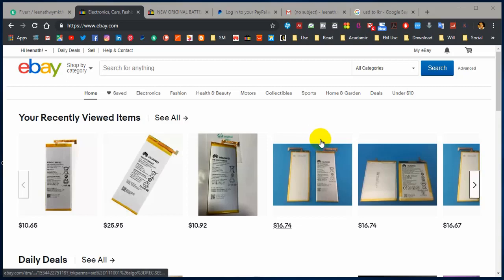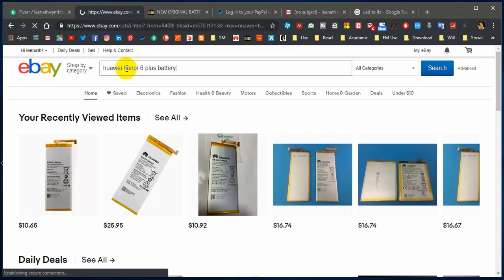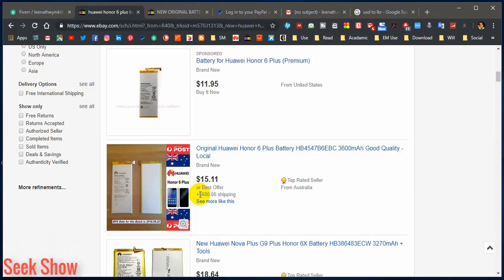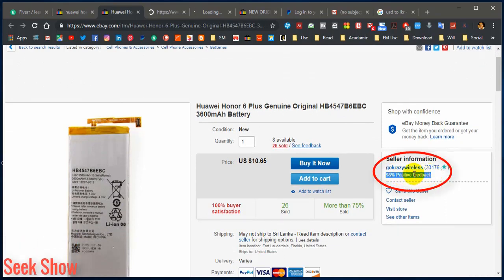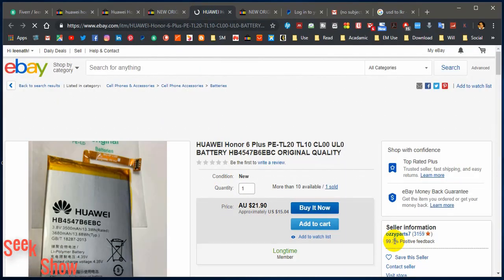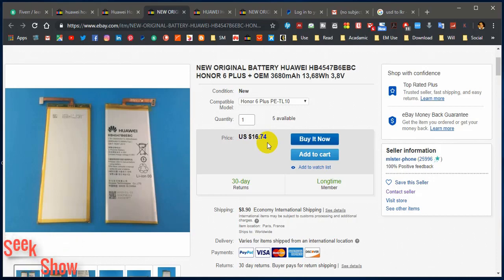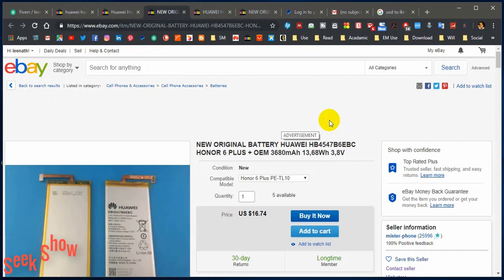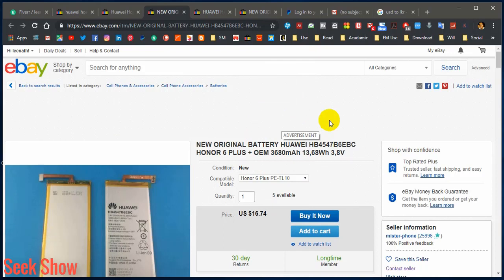Top 10 Ebay Tips for Online Buyers ATTENTION!!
Many online ebay buyers think that all the online sellers are perfect. But it's not. You can't decide the item quickly. You will have to spend some time and do a online ebay research before buying and confirming your ebay order online. In this video you will lean what are the top factors that you mush focus when you order on eBay. !!

Register for any professional work (Graphics and Design, Digital Marketing, Video Animation, Writing Translation, Programming Tec, Business, Life Style & get up to 100$

1. To Design Professional Maps For You Data
2. To Do Any Custom Gis Work Accurately
3. To Create Professional Maps For Your Data
4. To Design Professional Gis Maps For You